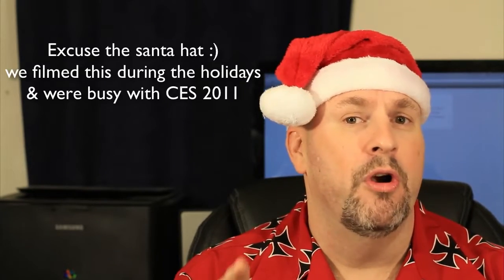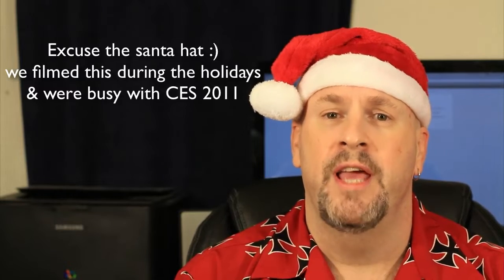Kingston 16GB 2010 iMac Upgrade Peformance Review + Benchmarks